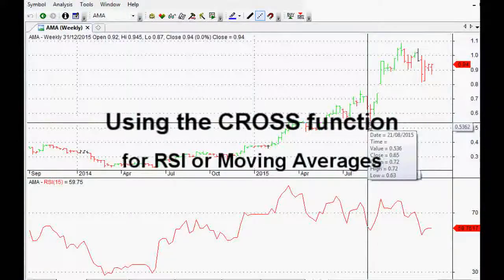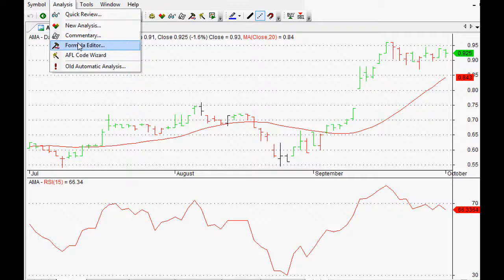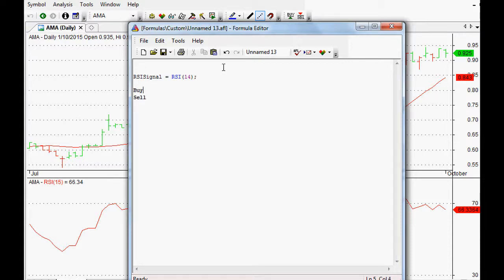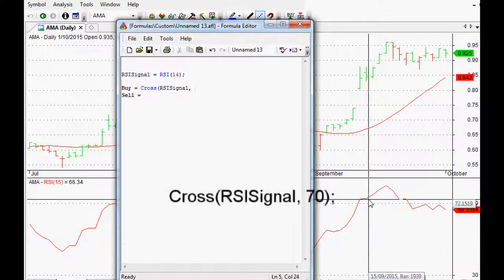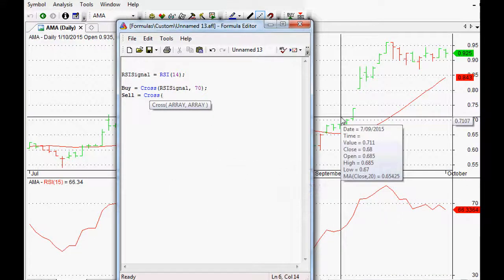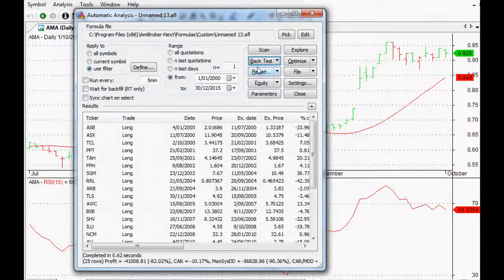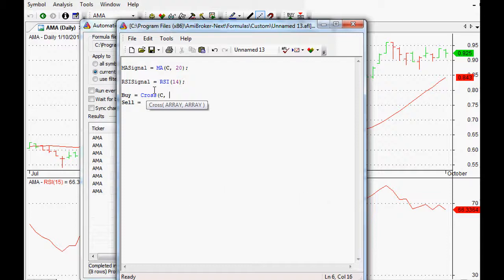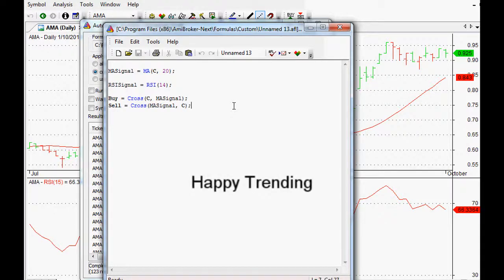Let's Learn Amibroker: How to Use the Cross Function for RSI or Moving Averages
This video looks at how to code an RSI cross above or below a certain level, and using that in your own trading system.

It also uses the Cross function with a Moving Average (like a Close above a Moving Average).

Check it out and happy trending!

Dave McLachlan